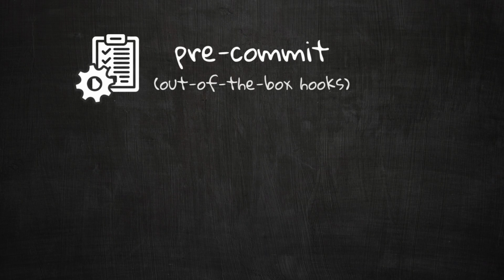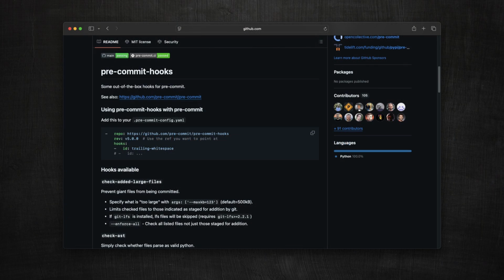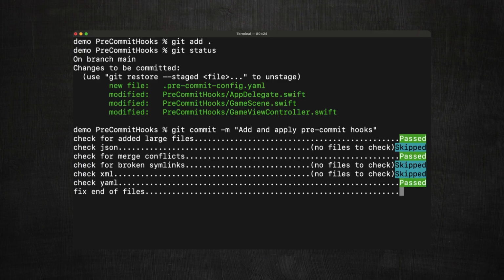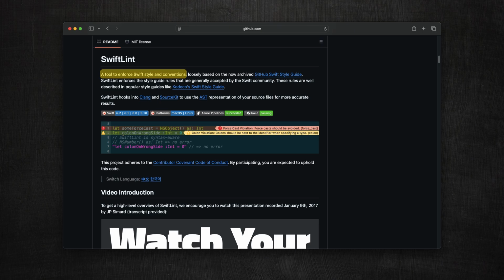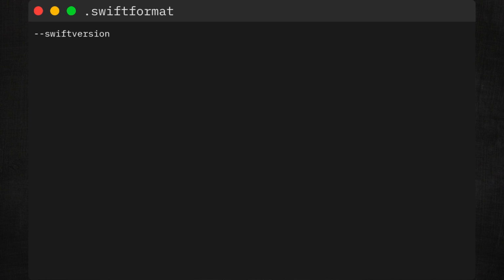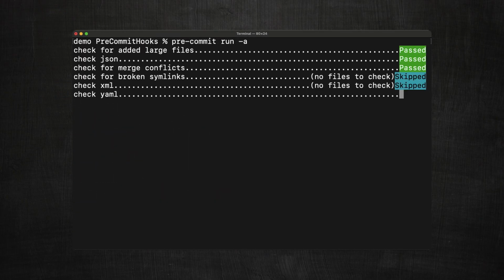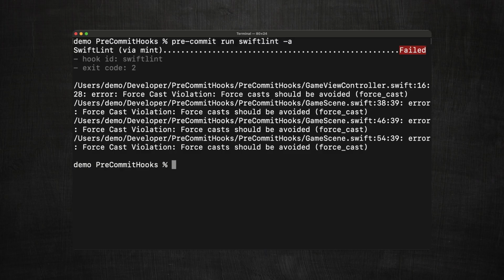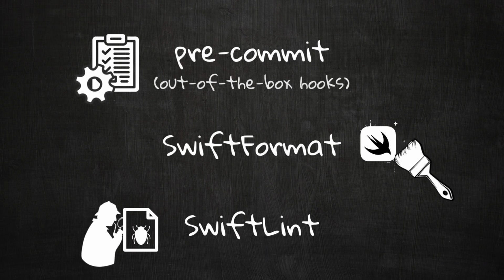Pre-commit Hooks in Swift: Clean Code with SwiftLint & SwiftFormat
Catch issues early and keep your Swift code tidy! 🧹

In this video, I show you how to automatically lint and format your Swift code before each commit using pre-commit hooks, SwiftLint, and SwiftFormat. This setup works great for Xcode projects, including SpriteKit games, and helps catch bugs and formatting issues before they reach your repo.

⏱️ Timestamps:
0:00 Intro
0:36 Installing Pre-commit
1:07 Adding Hooks
2:24 SwiftFormat + SwiftLint
3:29 Using Mint
4:05 Adding SwiftFormat
5:12 Adding SwiftLint
7:20 Wrap-up